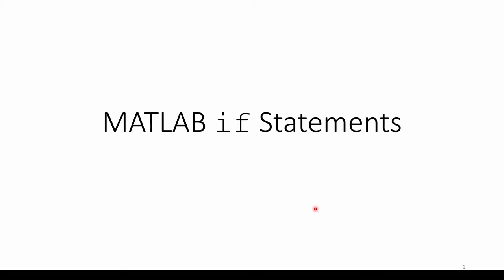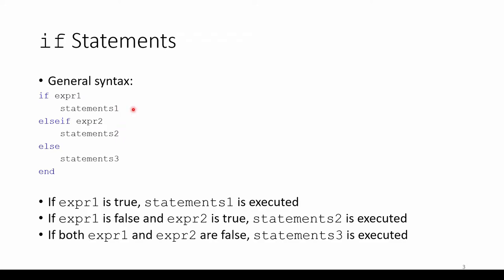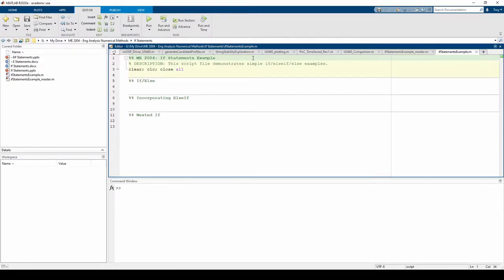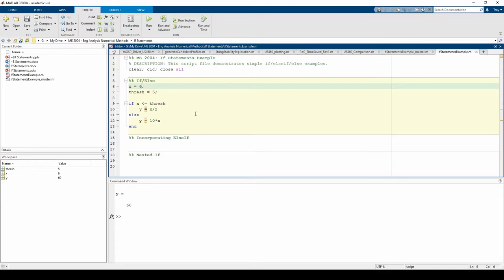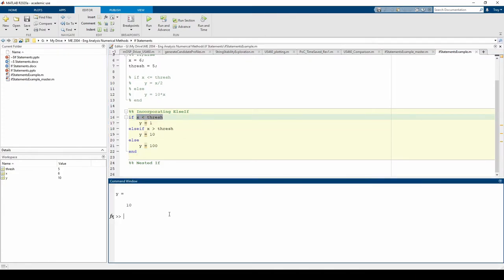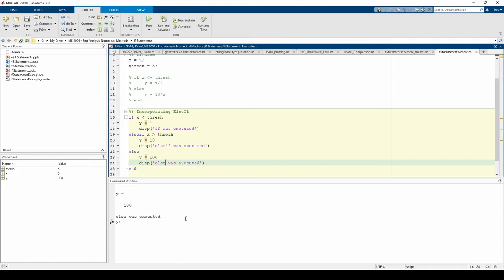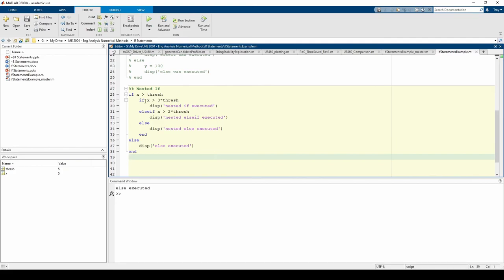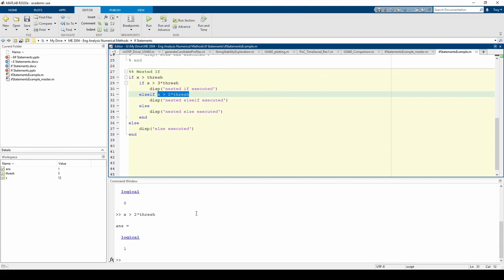MATLAB If Statements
This video briefly reviews the structure and syntax of if/elseif/else statements. In the second half of the video, we write some simple decision structures.